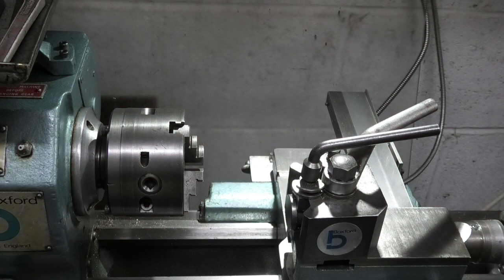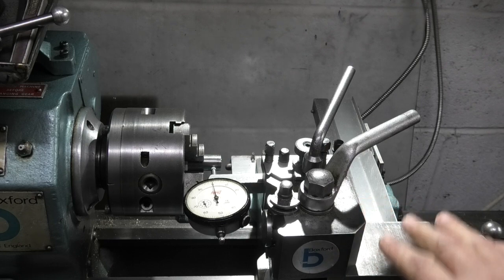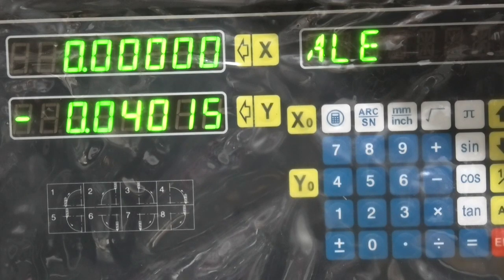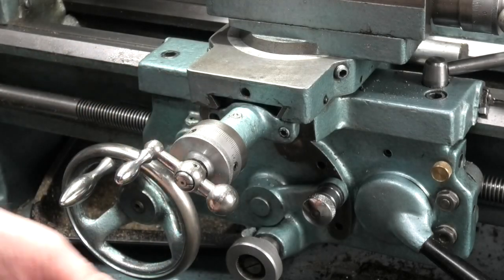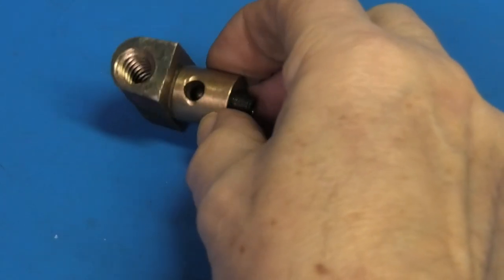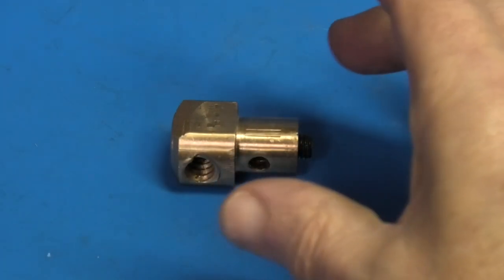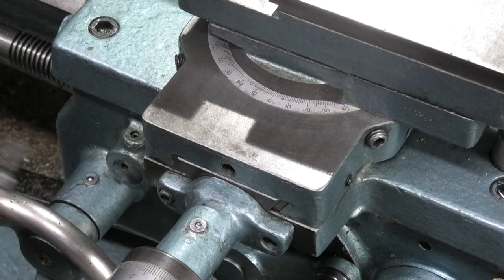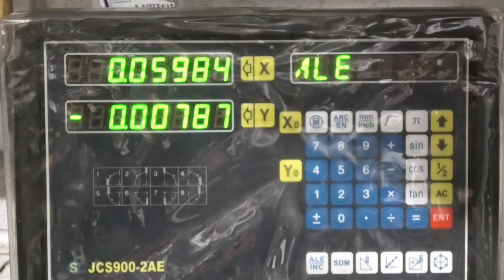Cross slide backlash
How to check backlash on the cross slide